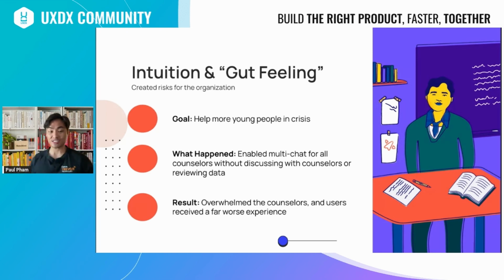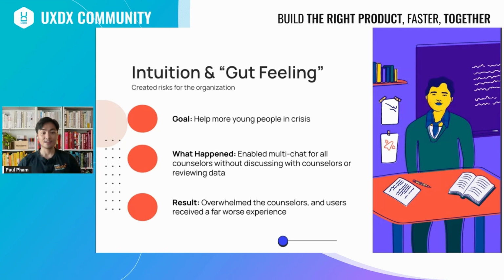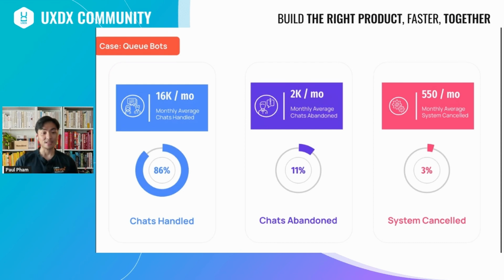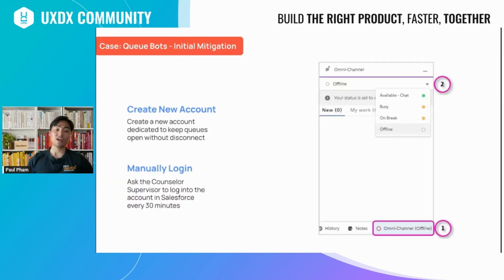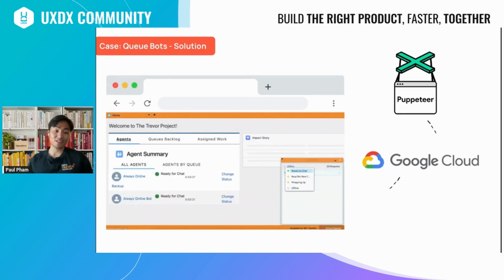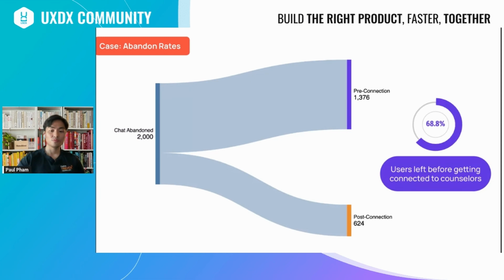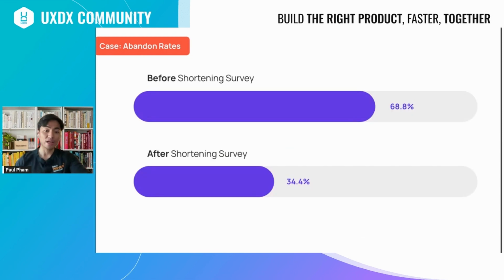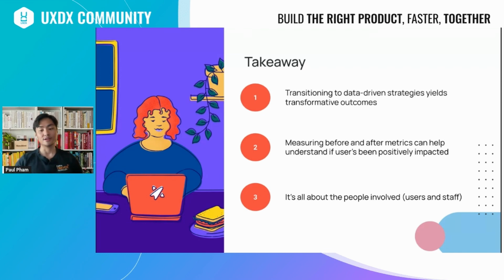Data-Driven Design in Action: How The Trevor Project Transformed UX to Save Lives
In this talk, Paul shares the impact of integrating data metrics into product design showcasing the The Trevor Project's remarkable shift from relying on "gut feelings" to leveraging data-driven strategies in their mission to provide suicide prevention and crisis intervention services.

For years, like many organizations, Trevor faced challenges that came from decisions based on intuition rather than data insights. The consequences were user pain points and undesirable outcomes.

He rrecounts the story of how The Trevor Project's product engineering teams reflected and changed their approach, leading to over 500,000 crisis interventions at crucial moments just last year alone.

Don't miss this opportunity to learn how data-driven design not only enhances user experiences but also saves lives.

Learn more about UX by discovering the tangible benefits achieved when empathy meets analytics. A testament to the power of data in building products that make a real social impact.